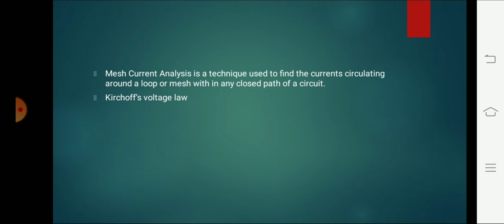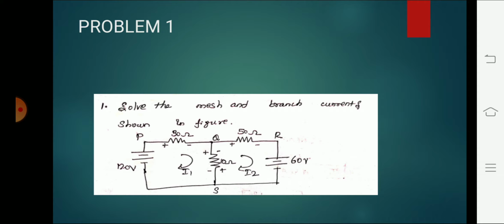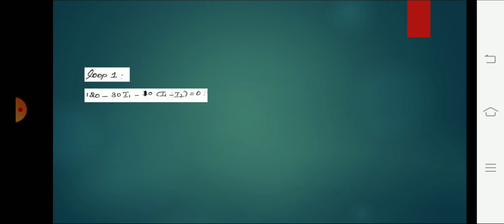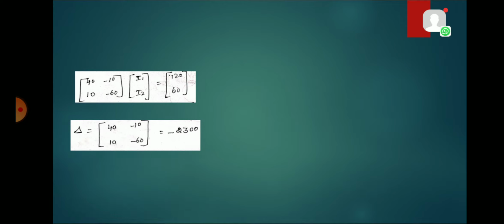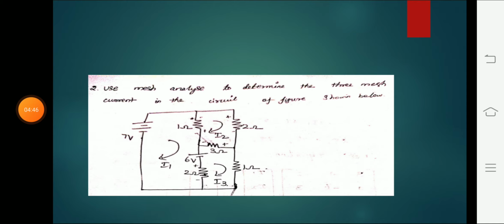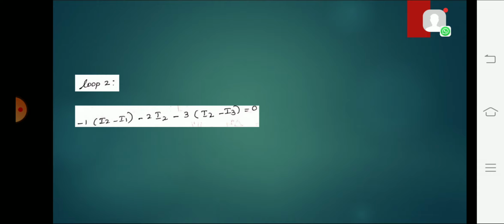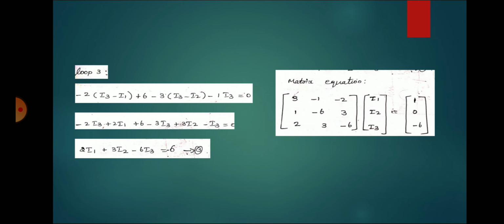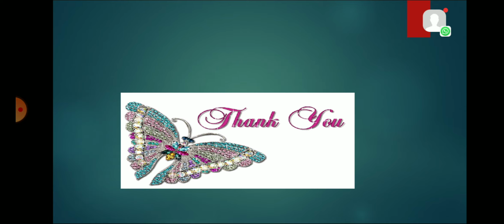Mesh current method